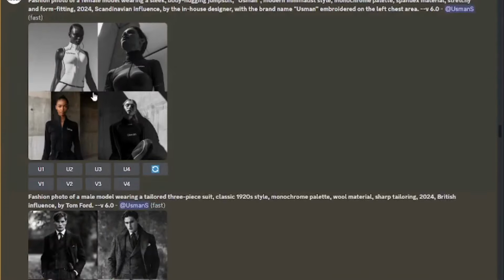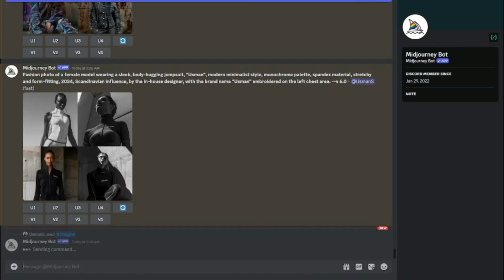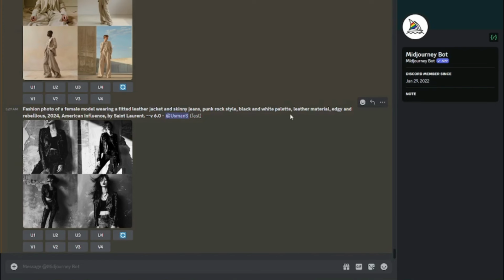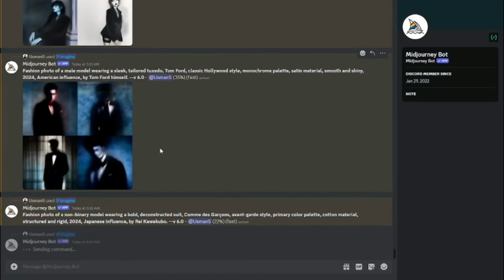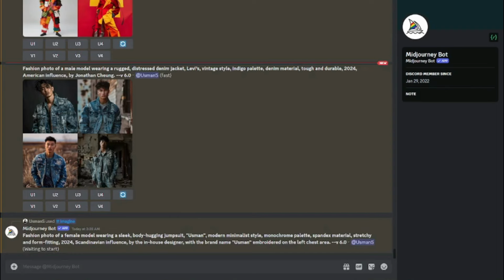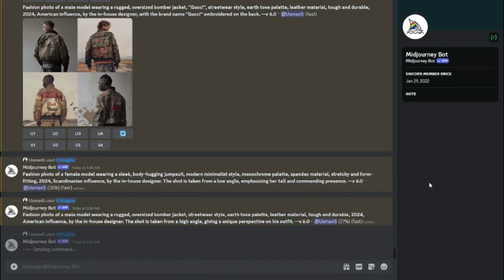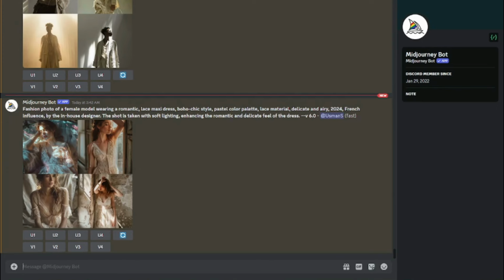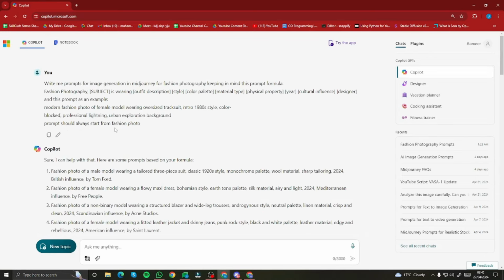Midjourney V6 Advance Tutorial for Fashion Photography (2024)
Midjourney V6 has gotten amazing at generating Ultra Realistic photographs - you cannot tell them if they are AI generated anymore. This is crazy good. We will show you how you can use special prompts to generate these Fashion Photographs within Minutes.